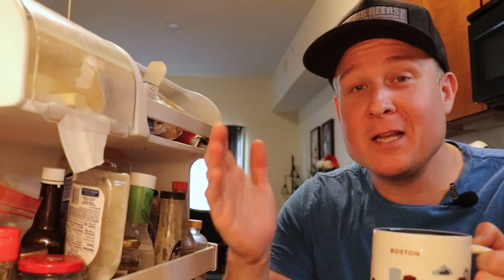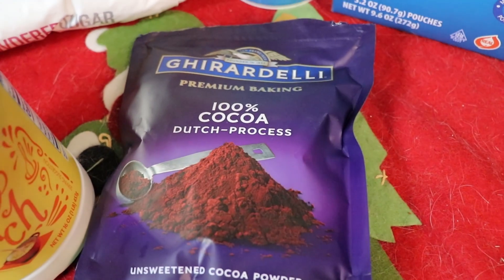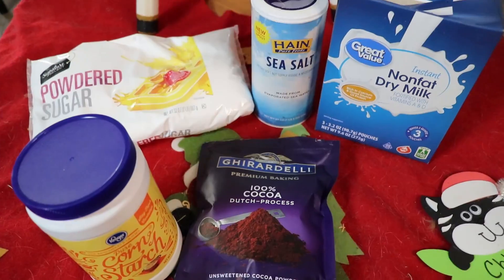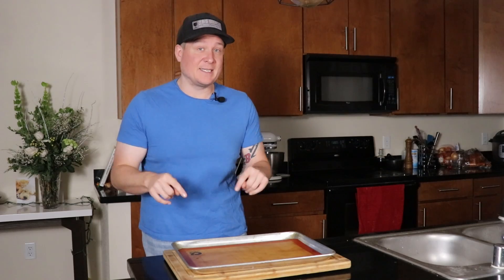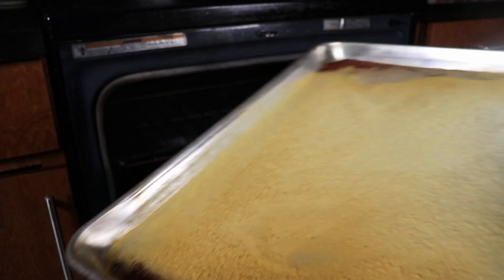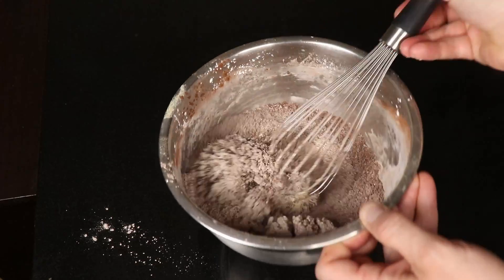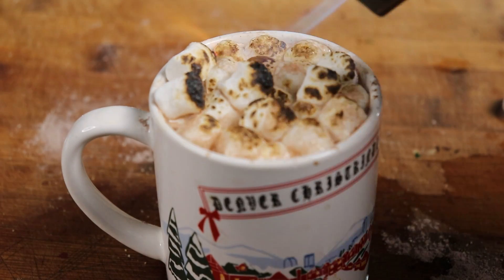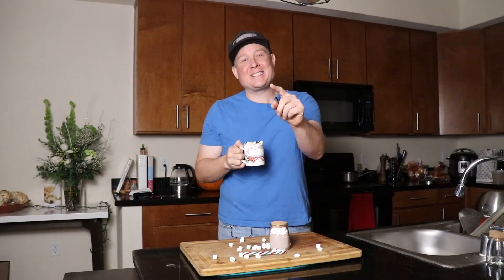Making the Best Hot Cocoa Mix at Home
If you've ever wanted to know how to make great Hot Cocoa mix at home, this is the real deal. This recipe uses high quality dutch-process hot cocoa, and still costs less than $0.25 per serving!

These are the jars that I used

The best pan I've ever purchased

The food processor I use

My favorite everyday knife

Don't forget to sign up for robinhood and get us each a free stock!

1 Cup Dry Milk - $1.00
1 Cup Powdered Sugar - $0.20
1/2 Cup Dutch-process Cocoa Powder - $1.00
1 teaspoon cornstarch - $0.01
1/2 teaspoon fine sea salt - $0.02
  * you could add 1teaspoon of cinnamon and 1 teaspoon of cayenne pepper for an easy Mexican style hot chocolate
total $2.23 for 10 Servings!

hotcocoa hotchocolate hotcocoamix hotcocoarecipe making the best hot cocoa mix at home easy hot coca recipe how to hot cocoa mix